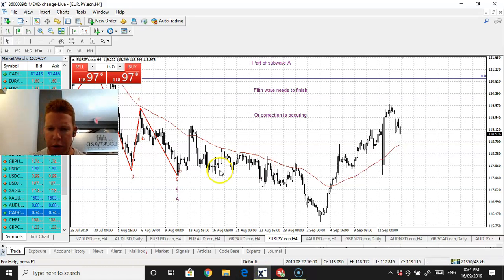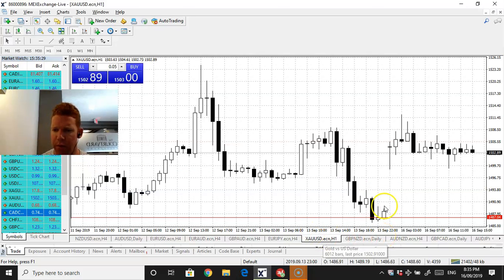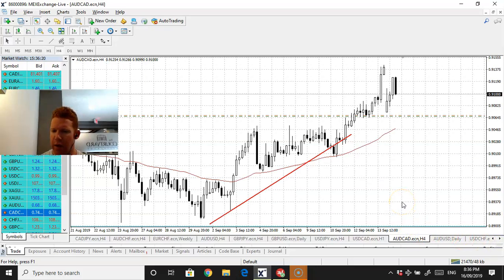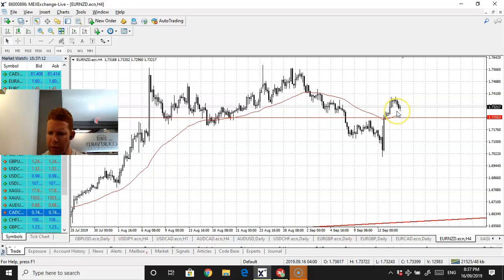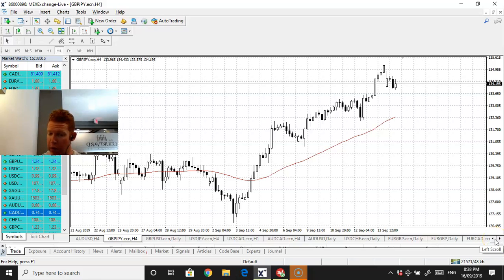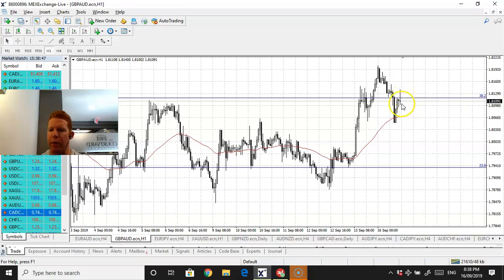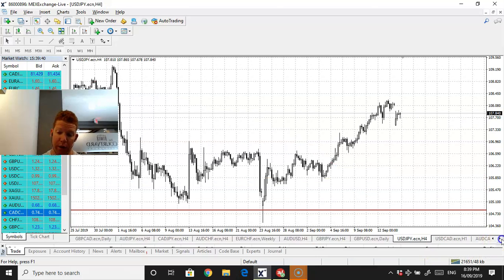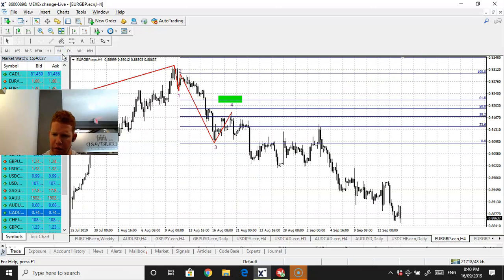Forex watchlist *EURNZD & GBPAUD BUY TRADES*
Here is the link to Connor's Forex channel: this includes the Scam Watch series which will be updated early next week with another video. Also featured is the video on how to establish support and resistance zones and how to trade engulfing candle sticks

Happy trading :).